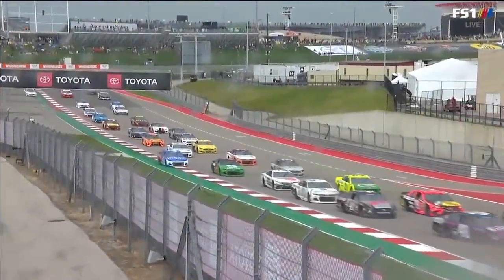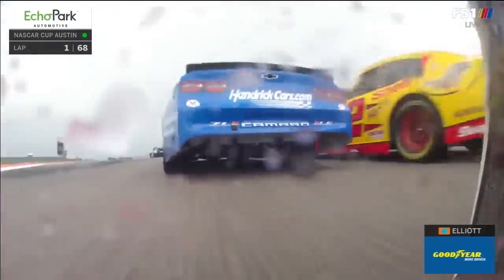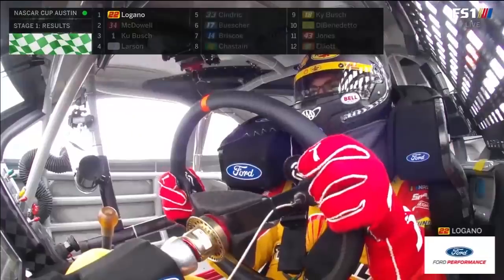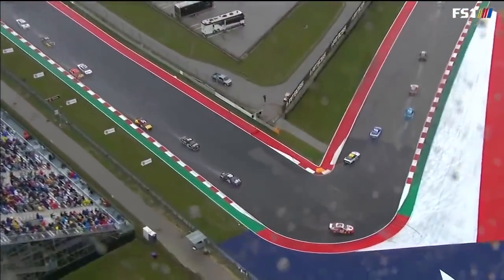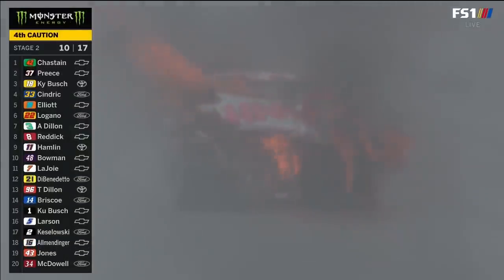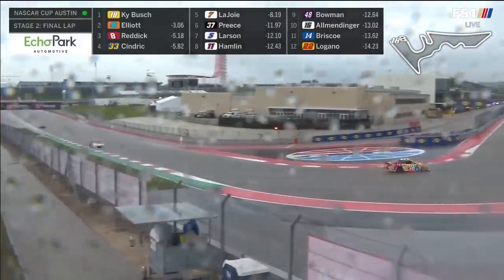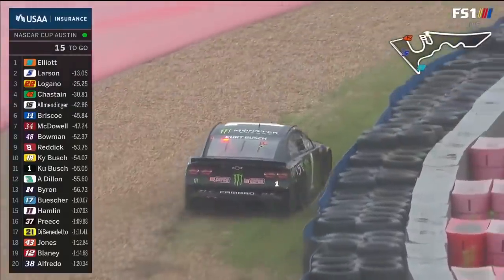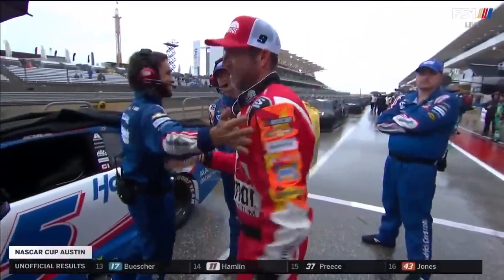Chase Elliott wins rain heavy COTA Grand Prix | NASCAR ON FOX HIGHLIGHTS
Full highlights from Sunday's NASCAR Cup Series race at Circuit of the Americas for the COTA EchoPark Grand Prix.